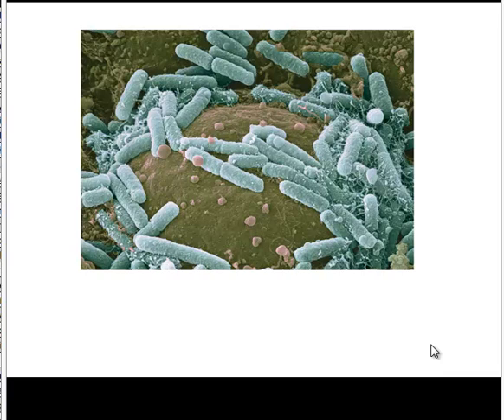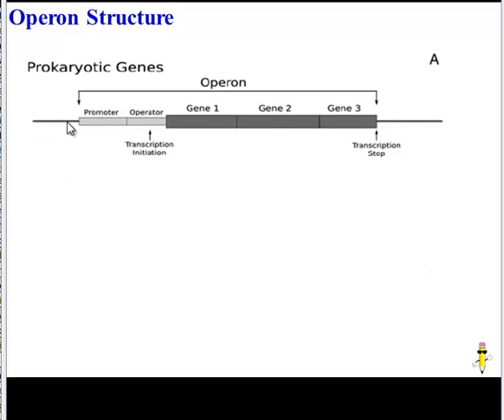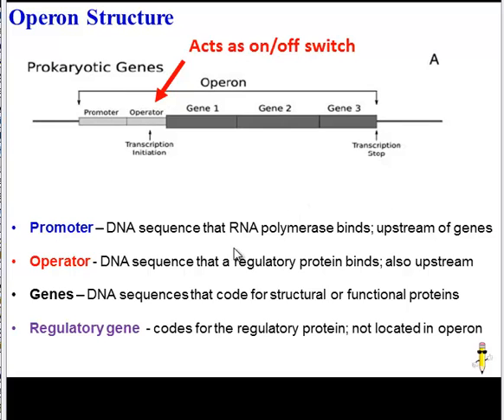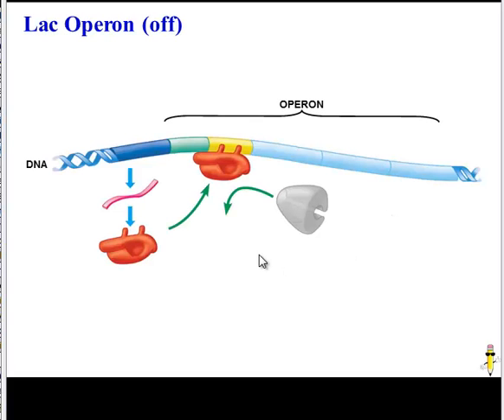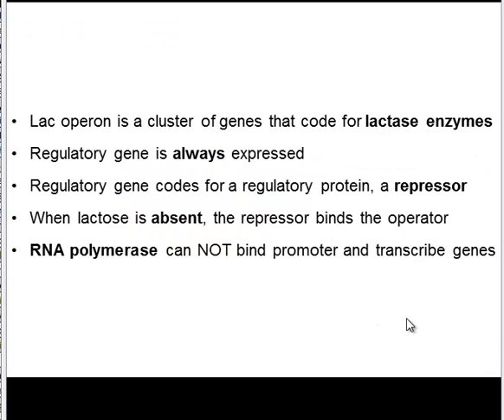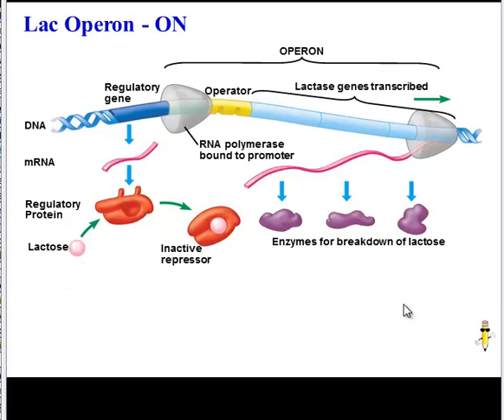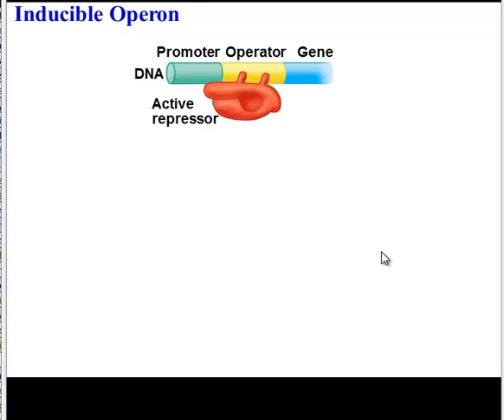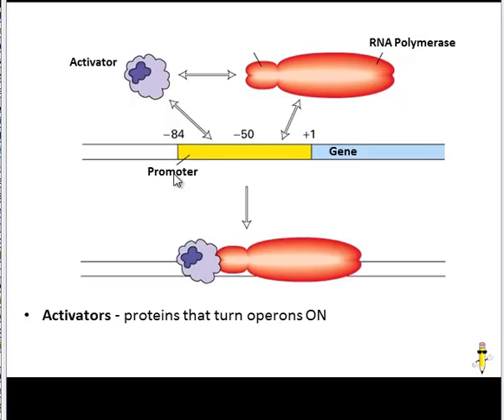Prokaryote Gene Regulation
Operons